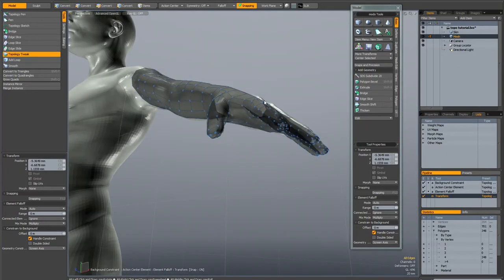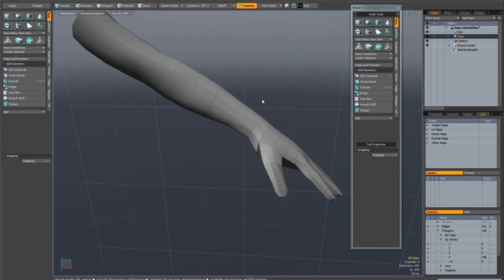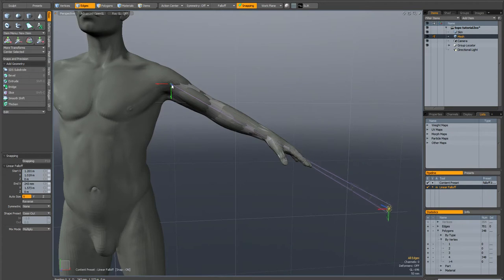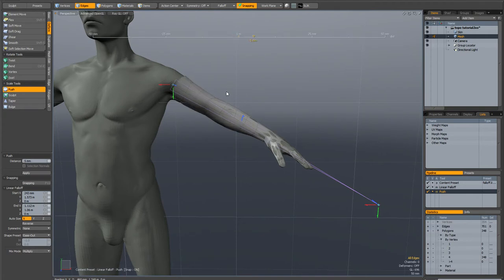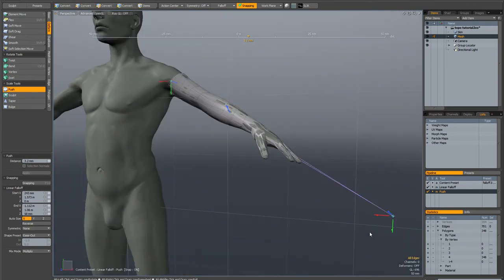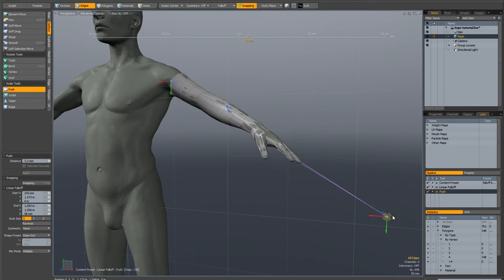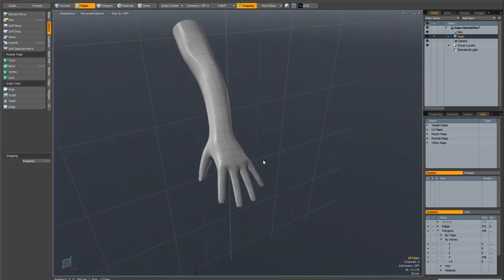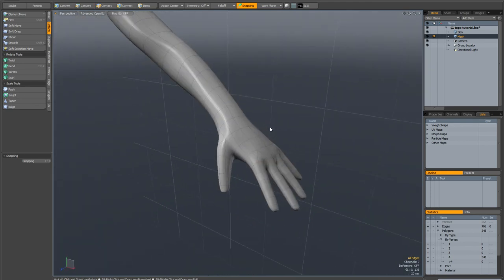Modo 601 retopology overview part 3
In this final video I use the push tool to more closely match the new topology to the underlying mesh.